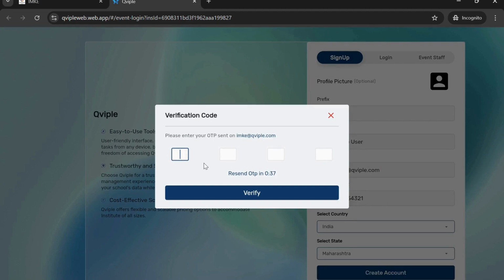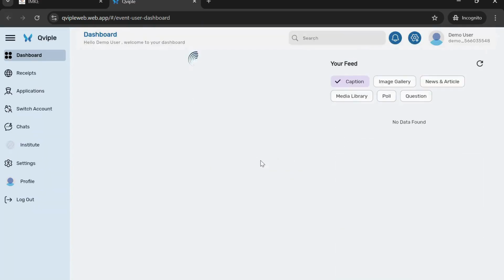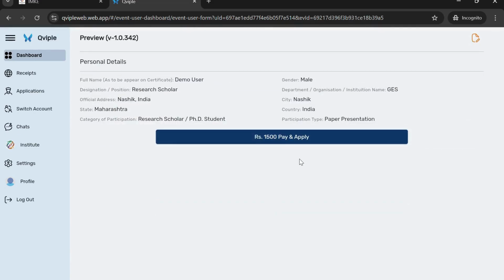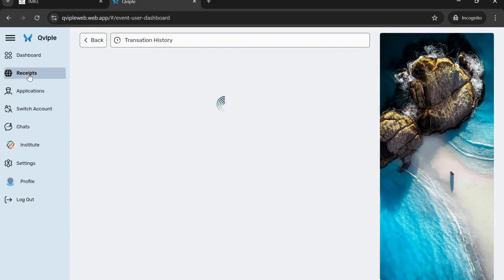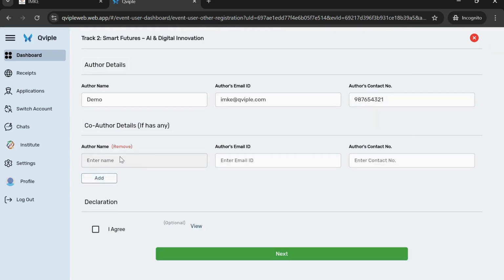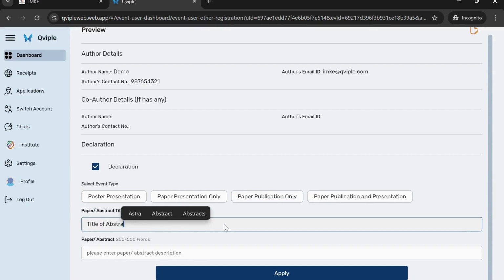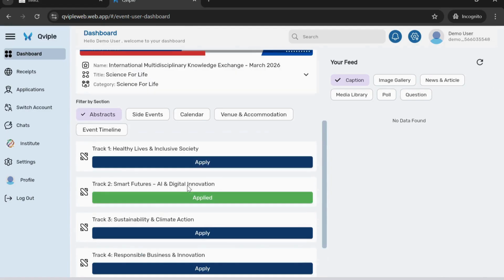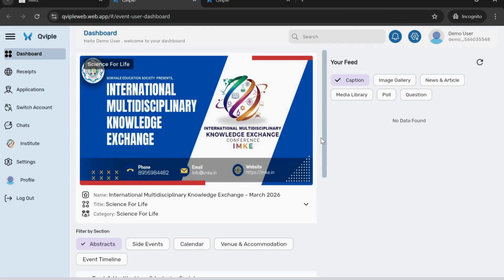IMKE Registration Tutorial via